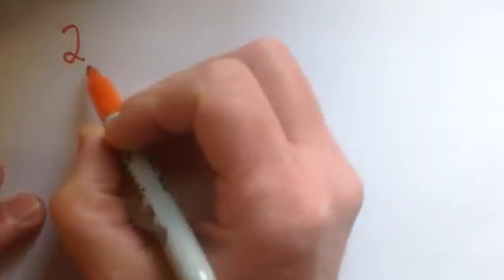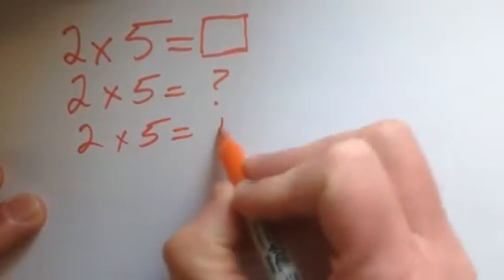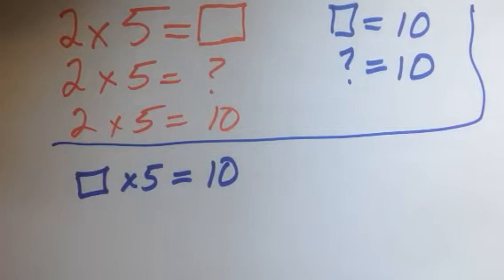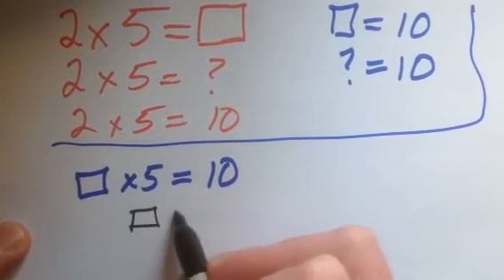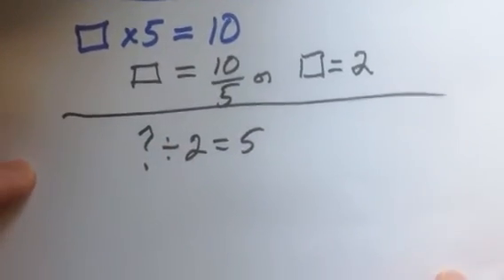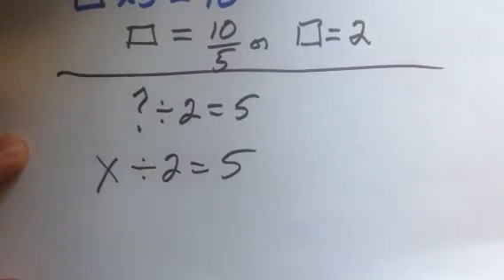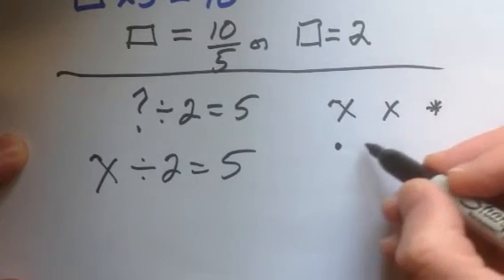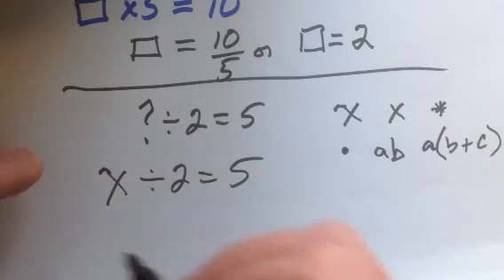Week 2 homework help ALGEBRA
Where did the x come from